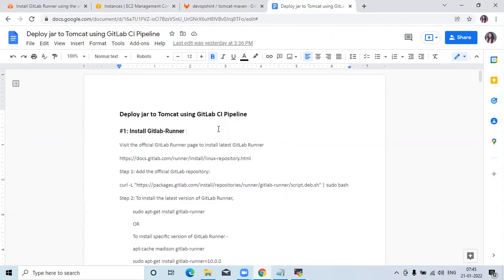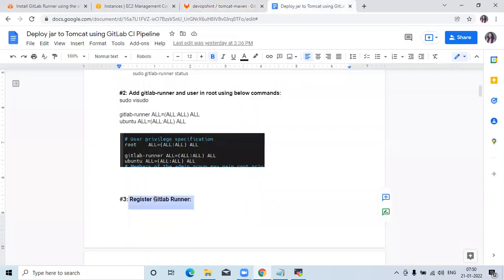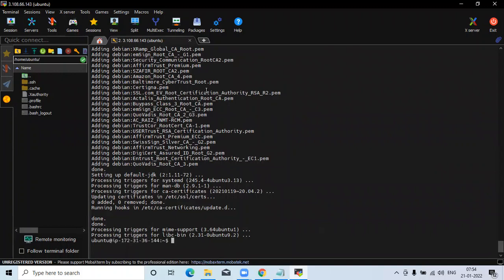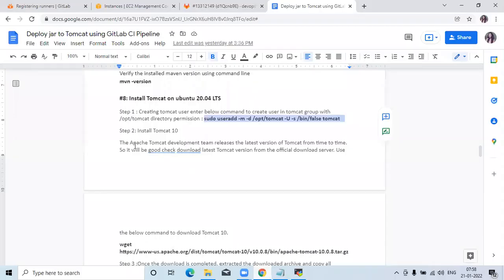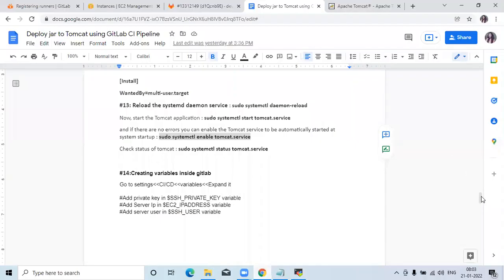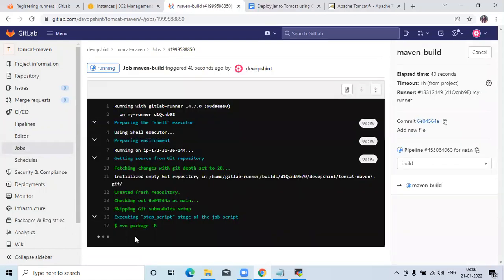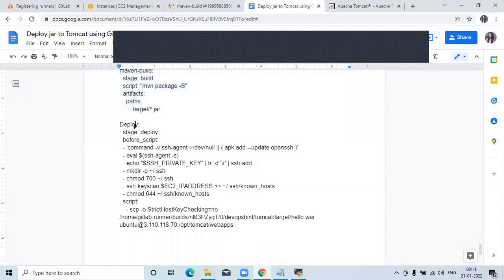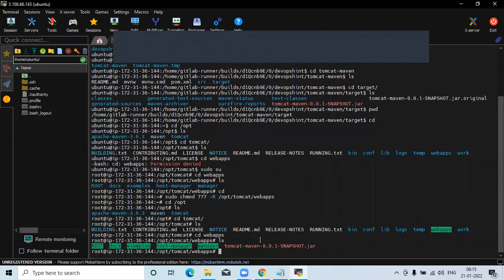17:How to Deploy jar file in tomcat using GitLab CI Pipeline | GitLab CI CD Deploy to Tomcat Server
In this video we are going to cover How to Deploy jar file in tomcat using GitLab CI Pipeline | GitLab CI CD Deploy to Tomcat Server | GitLab CI CD Pipeline Tutorial
0:00 Setup GitLab Runner, Tomcat on Ubuntu
15:00 Deploy jar file in Tomcat using GitLab CI Pipeline